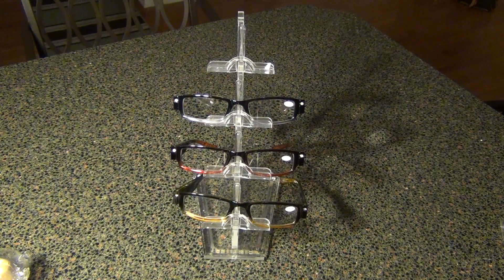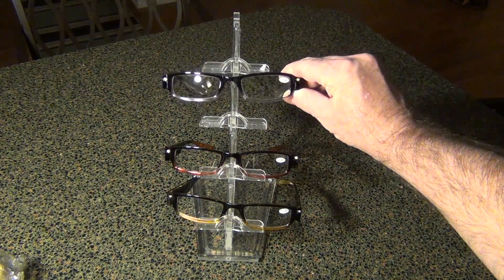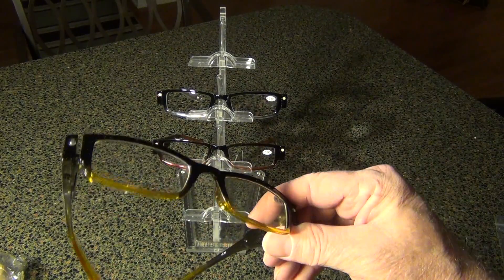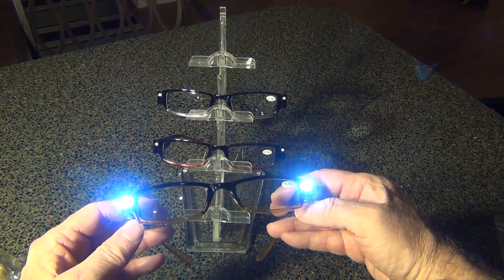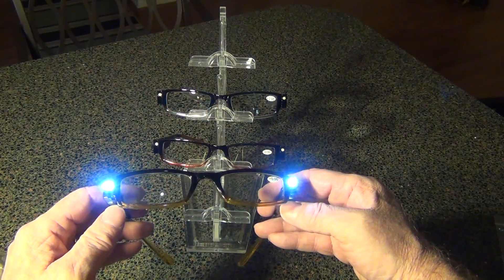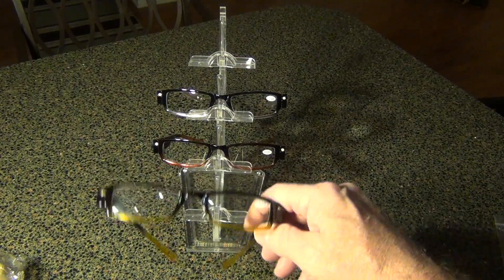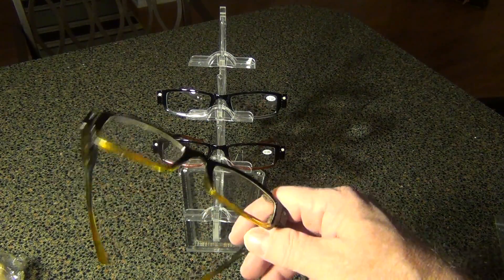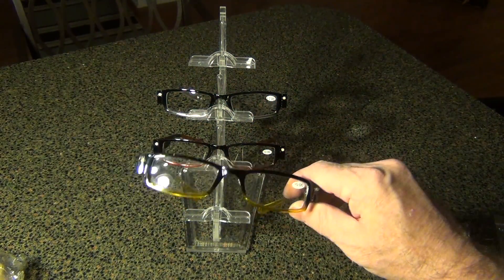two tone LED reading glasses top Quality diopter 0.00 to 4.00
these glasses have powerful led light that you can use to read at night or to guide you through your home during a power outage. they come with choice of diopters of 0.00 to 4.00 they use replaceable cr927 batteries